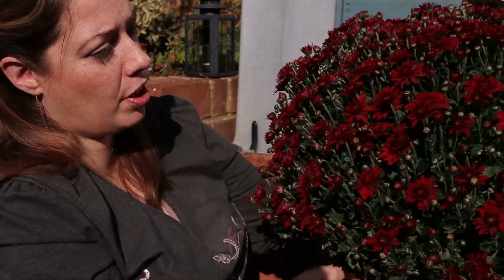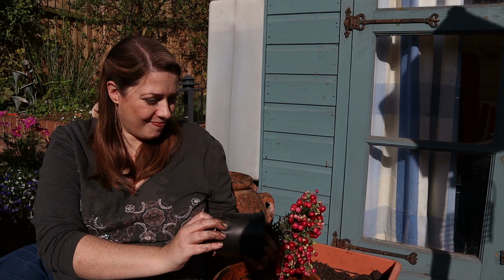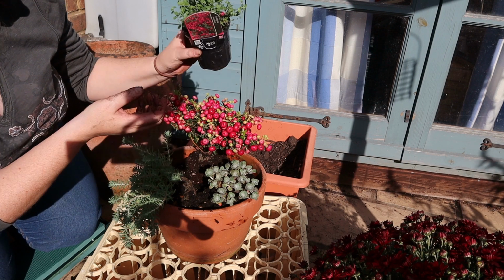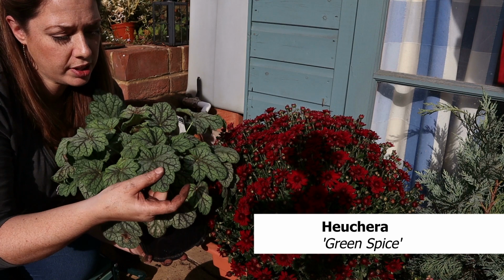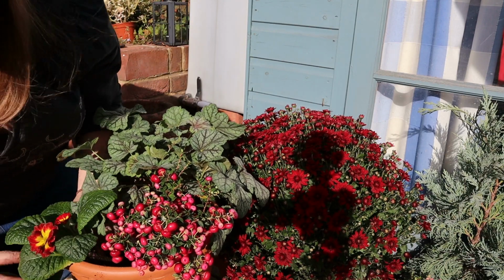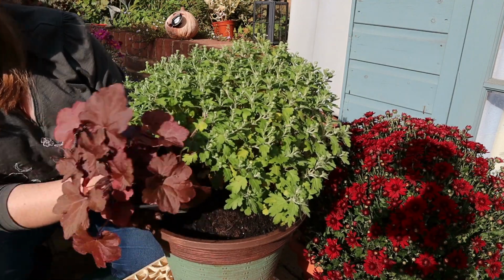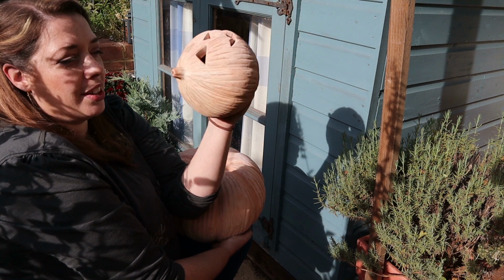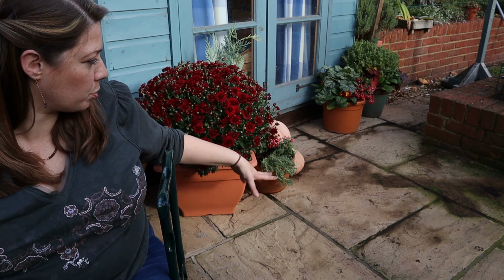Colourful Flowering Plants for Autumn Garden Decorating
Hi everyone!
This week I'm enjoying the early Autumn sunshine, and planting up beautiful, vibrant flowering plants for a spot of Autumn garden decorating. Don't think Halloween, this is much more about celebrating the season.
Rebecca xx

All plants and the terracotta pumpkins were purchased from Dobbies Garden Centre (UK)
Pots from various places.
Peat Free Multipurpose Compost and Slow Release Fertilizer from B&Q (UK)
Instagram: @pumpkinbecki and tag me with pumpkinbecki